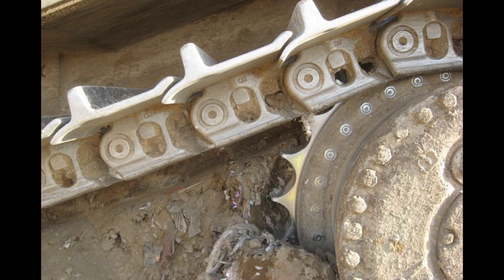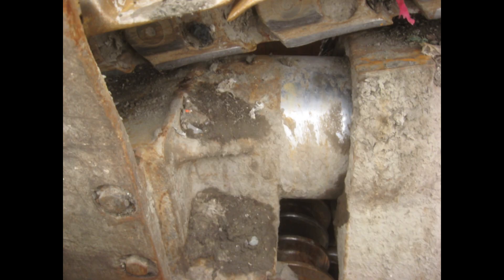High Drive Undercarriage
This video looks at Caterpillar high drive undercarriage and shows what to look for when performing inspections. The two video links above are the programs that proceed this one and provide basics that apply to high drive as well.